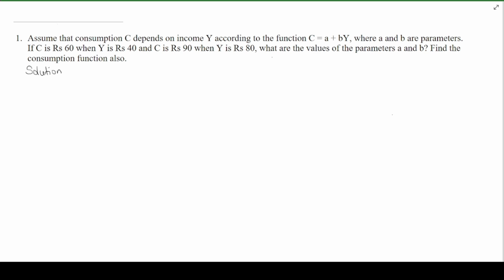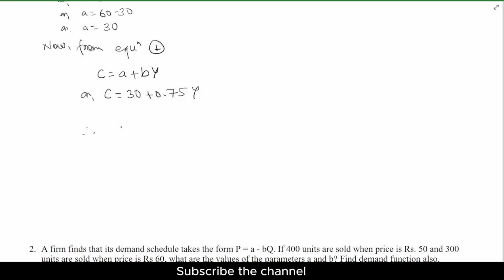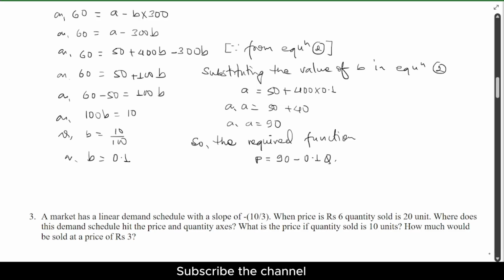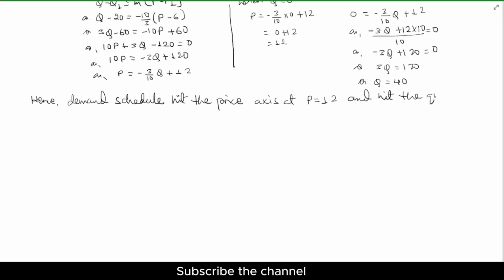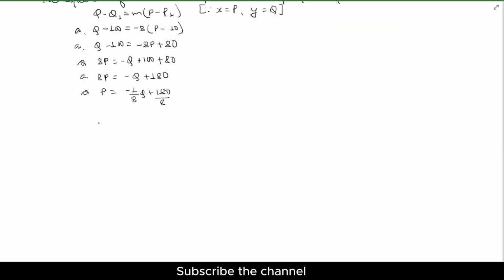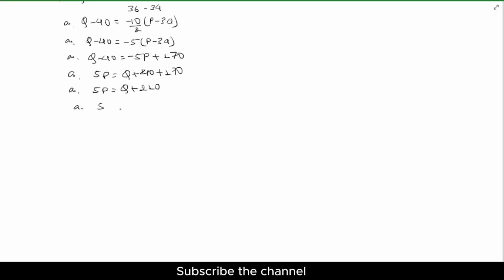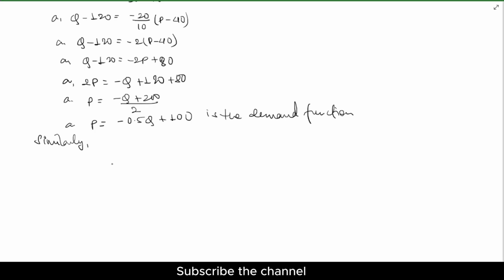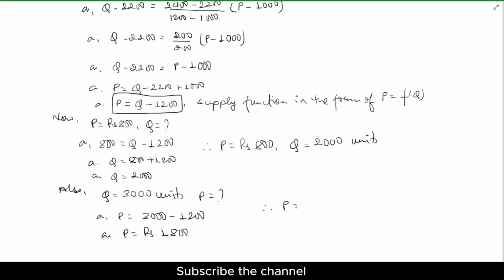Demand Function and Supply Function